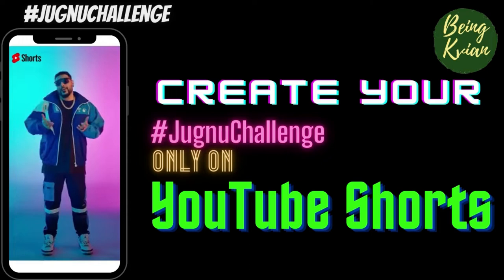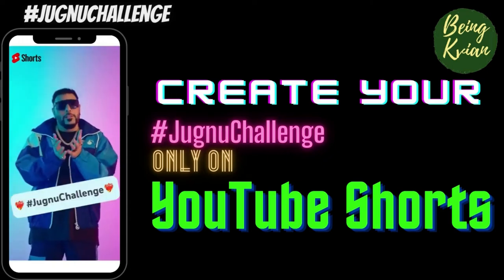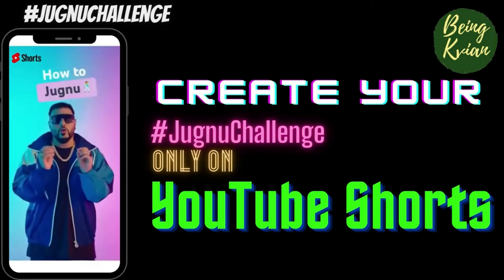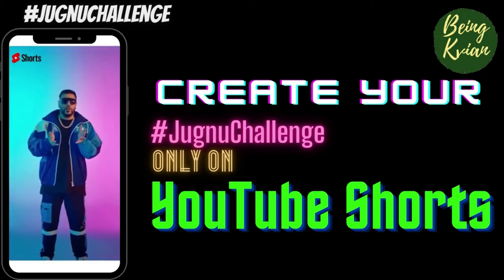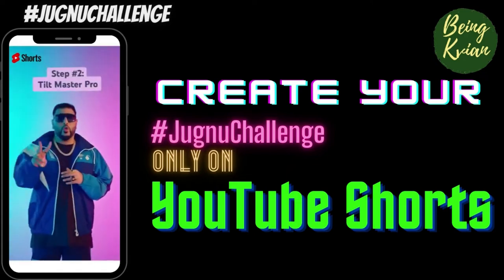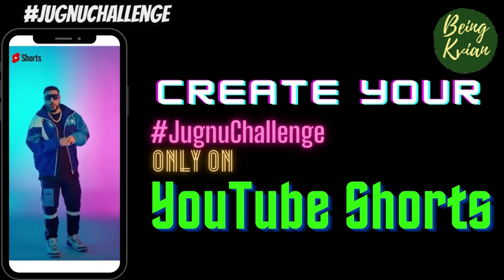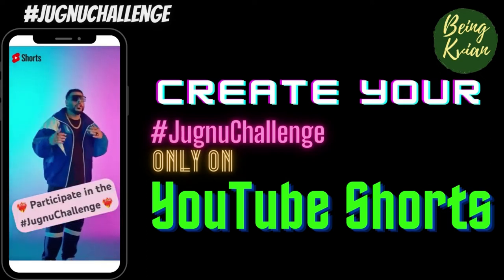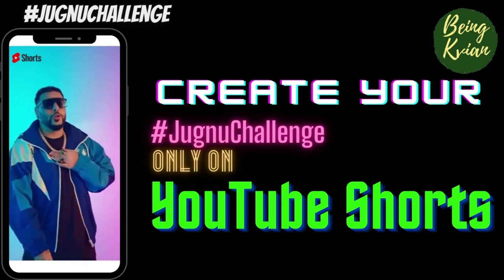JUGNU Challenge By Badshah II Create your Short & Upload II HowToJugnu with Badshah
Jugnu Shorts Challenge By All Celebrities

Video Credit -
Audio Credit -
Badshah - Jugnu (Official Video) | Nikhita Gandhi | Akanksha Sharma

⭐IMPORTANT NOTICE : We don't hold any right of this content.

Jugunu Challenge Badshah
Music in this video
Listen ad-free with YouTube Premium
Song Jugnu
Artist Badshah
Album Jugnu
UMG (on behalf of Universal Music India Pvt Ltd.); UMPG Publishing